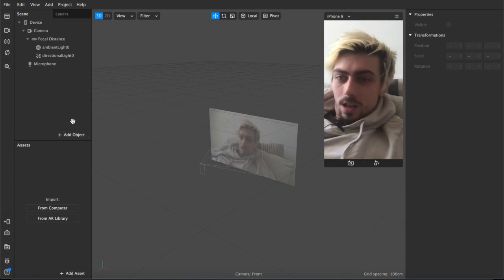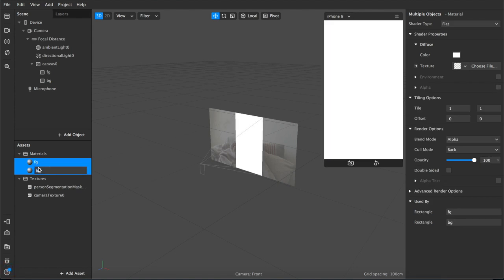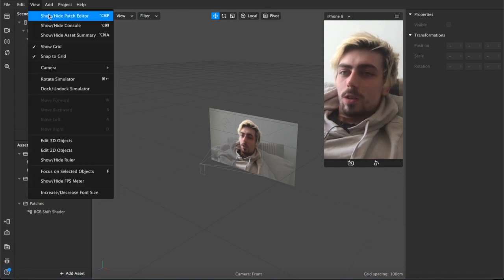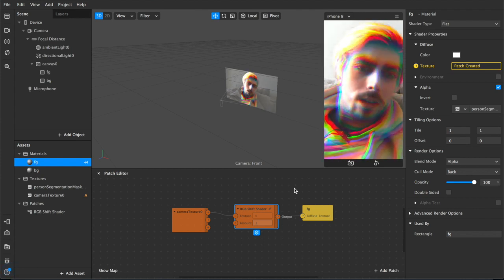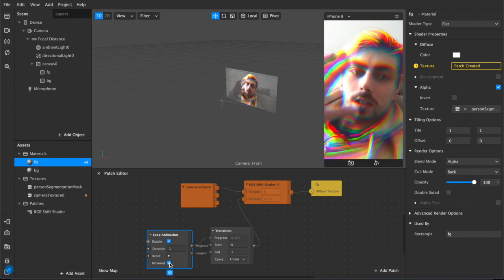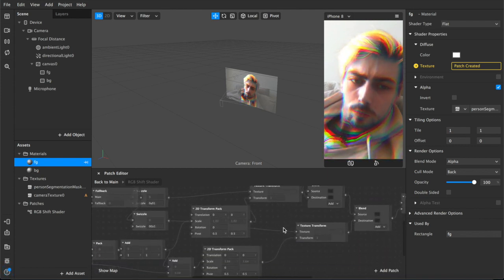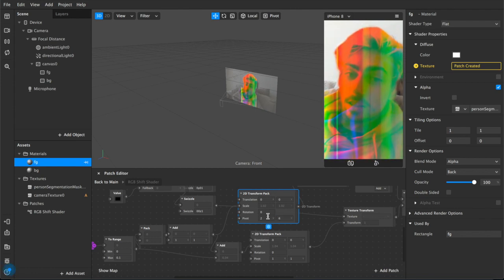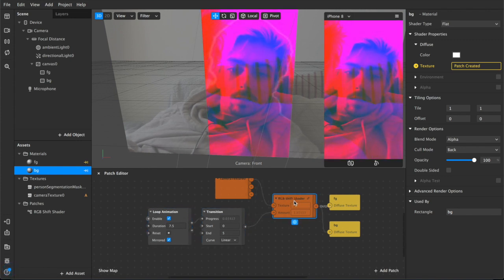RGB Colour Shift Filter Effect (Shader Patch, Animation) | Instagram & Facebook | Spark AR Tutorial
In this video I cover the RGB Colour Shift Patch and demonstrate how to implement it in Spark AR Studio for use in filters/effects on Instagram (SidFarmer) and Facebook.